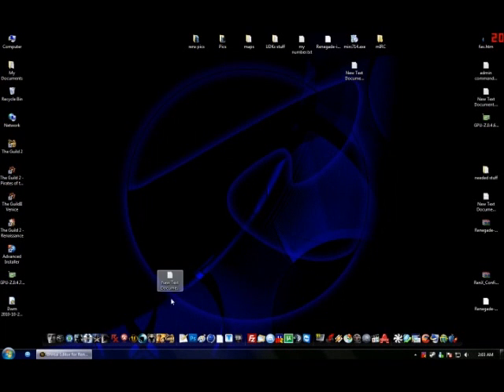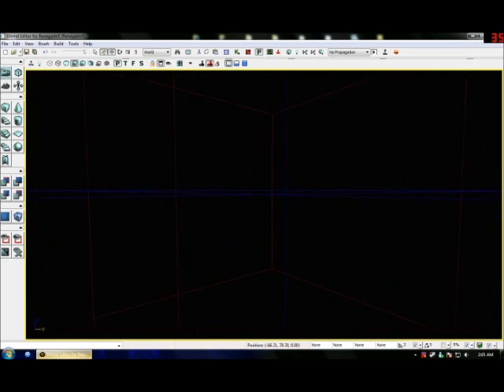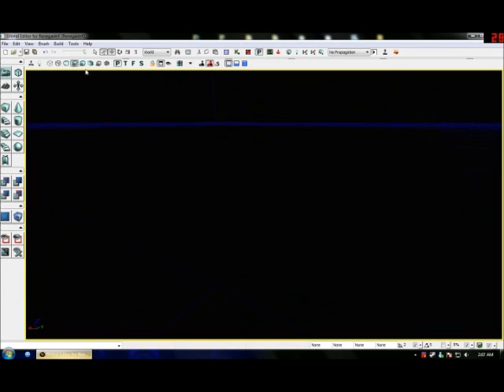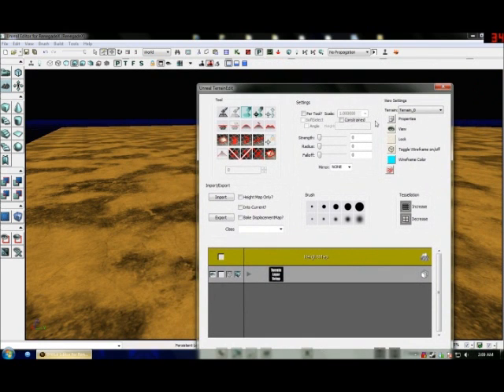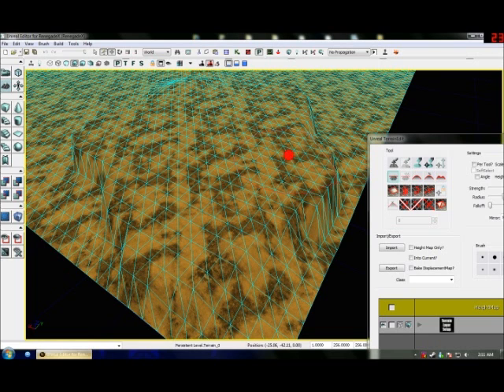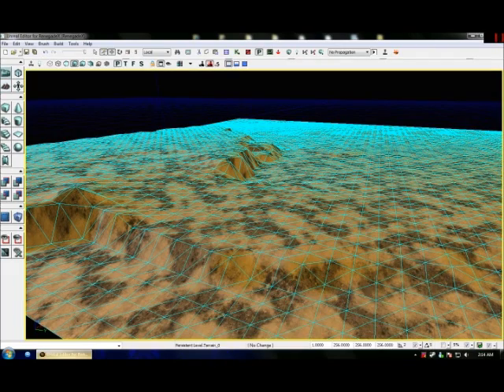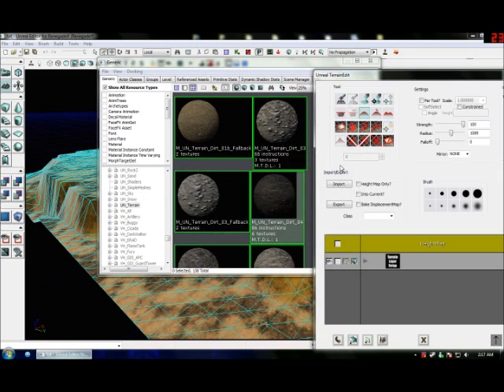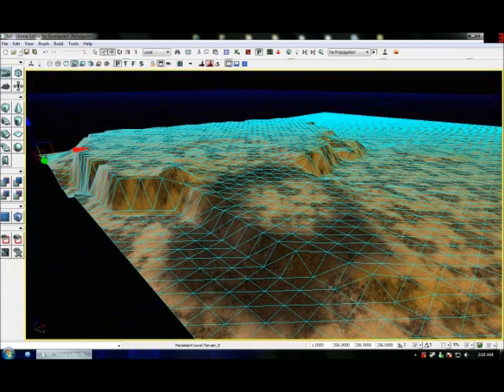Renx Editor Tutorial 1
Basic Navergation and Terrian